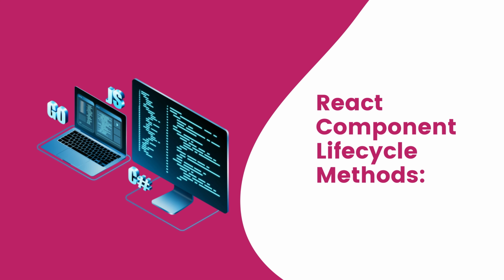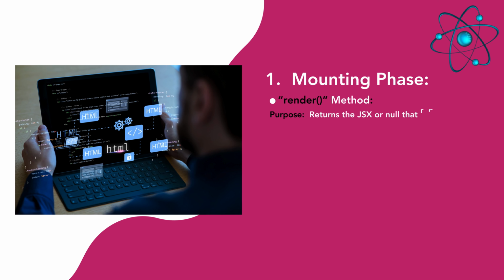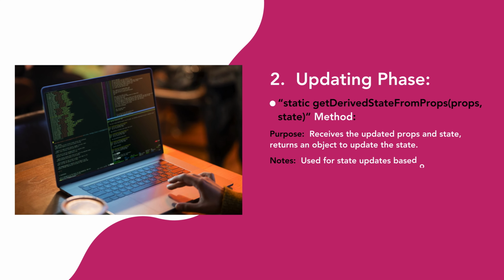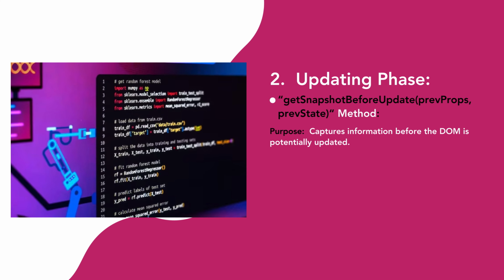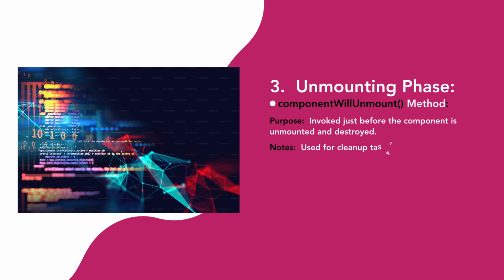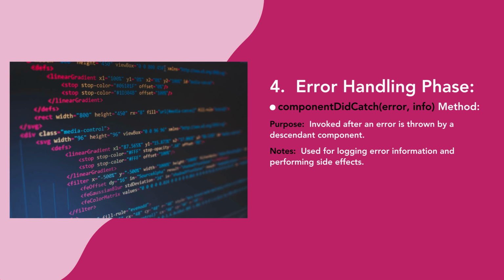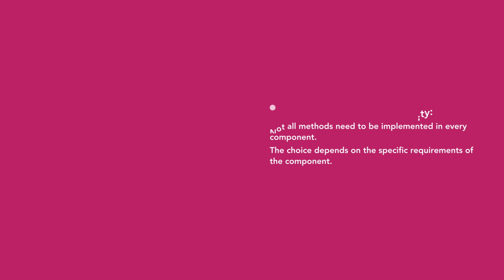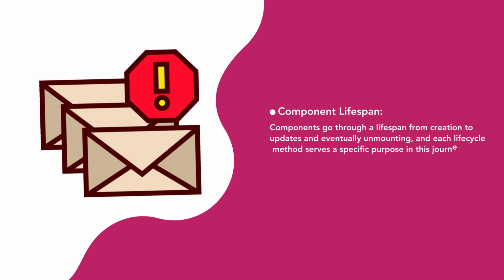MERN Stack Interview Question Preparation for Jobs in IT Companies or MNCs - Question/Answer 8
React Component Lifecycle Methods:

 1. Mounting Phase:

    constructor() Method:
   -  Purpose: Initializes the component's state and binds event handlers.
   -  Notes: Called before the component is mounted. Should be used for setup tasks.
   -  static getDerivedStateFromProps(props, state) Method:
   -  Purpose:  Returns an object to update the state based on the initial props.
      -  Notes:  Rarely used, and often replaced with other lifecycle methods.

   -  render() Method:
      -  Purpose: Returns the JSX or null that represents the component's UI.
      -  Notes:  Must be a pure function with no side effects.

      -  componentDidMount() Method:
      -  Purpose:  Invoked after the component is mounted to the DOM.
      -  Notes:  Ideal for performing network requests or initializing subscriptions.

 2.  Updating Phase:

   -  Purpose:  Receives the updated props and the state returns an object to update the state.
   -  Notes: Used for state updates based on prop changes.
   -  shouldComponentUpdate(nextProps, next-State) Method:
      -  Purpose:  Determines if the component should re-render by returning a boolean.
      -  Notes:  Used for performance optimization. Defaults to true.

   -  render() Method:
      -  Purpose:  Re-renders the component when state or props change.
  getSnapshotBeforeUpdate(prevProps, prevState) Method:
      -  Purpose:  Captures information before the DOM is potentially updated.
      -  Notes:  Rarely used, but useful for tasks like scrolling based on previous state.
   componentDidUpdate(prevProps, prevState, snapshot) Method:
      -  Purpose:  Invoked after the component has been updated in the DOM.
      -  Notes:  Good for performing side effects after an update.

 3.  Unmounting Phase:
   componentWillUnmount() Method:
      -  Purpose:  Invoked just before the component is unmounted and destroyed.
      -  Notes:  Used for cleanup tasks, such as canceling network requests or clearing up subscriptions.

 4. Error Handling Phase:

   static getDerivedStateFromError(error) Method:
      -  Purpose:  Catches JavaScript errors anywhere in a component tree and returns a state update.
      -  Notes:  Used to render a fallback UI after an error occurs.

  componentDidCatch(error, info) Method:
    - Purpose:  Invoked after an error is thrown by a descendant component.
      -  Notes:  Used for logging error information and performing side effects.

 Key Points:

-  Lifecycle Overview: The lifecycle methods represent the different phases a React component goes through: Mounting, Updating, Unmounting, and Error Handling.

-  Controlled by React: React controls when each method is called, ensuring a systematic approach to building, updating, and destroying components.

-  Phases and Methods Flexibility: Not all methods need to be implemented in every component. The choice depends on the specific requirements of the component.

-  Functional Components and Hooks: With the introduction of React Hooks, functional components have access to lifecycle-like methods using the use of Effect and other hooks.

-  Unidirectional Flow: Understanding the lifecycle methods helps developers manage component state, side effects, and interactions with the DOM in a structured and efficient manner.

-  Component Lifespan: Components go through a lifespan from creation to updates and eventually unmounting, and each lifecycle method serves a specific purpose in this journey.